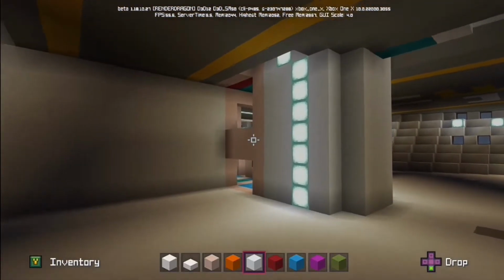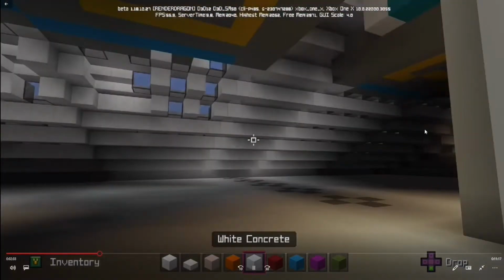U.S.S. ENTERPRISE-D TUTORIAL EP138-CARGO ROOM PT1